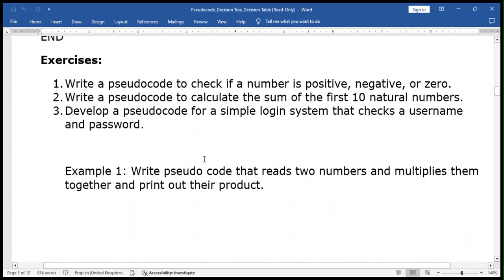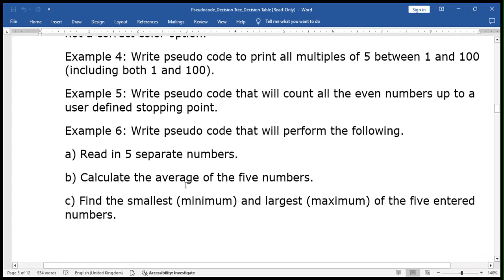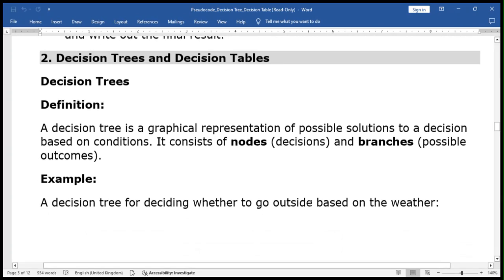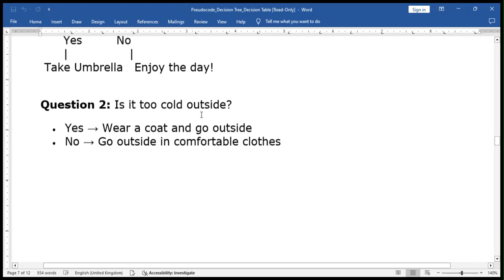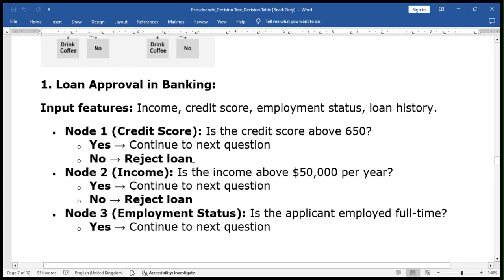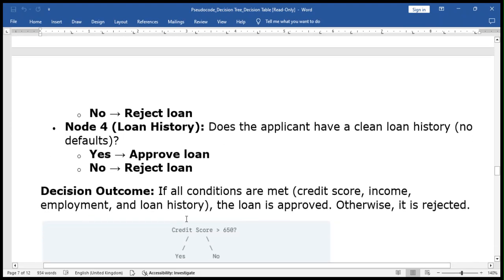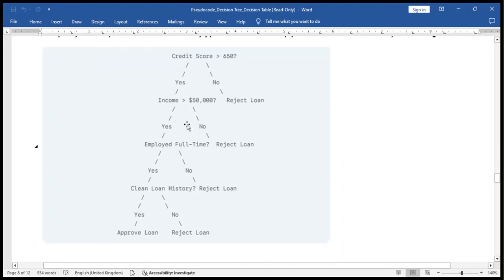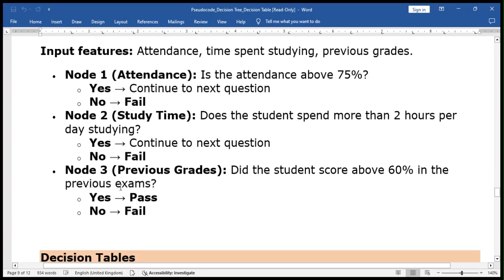Decision Trees Introduction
Decision tree for a beginner in a summarized manner